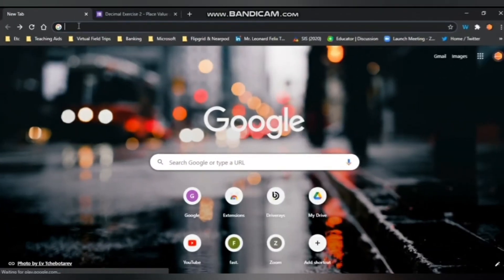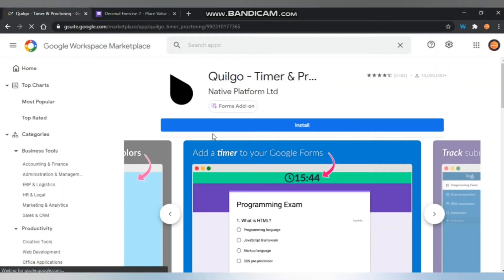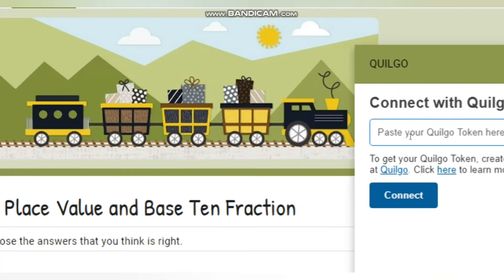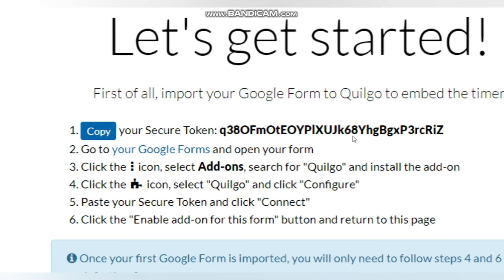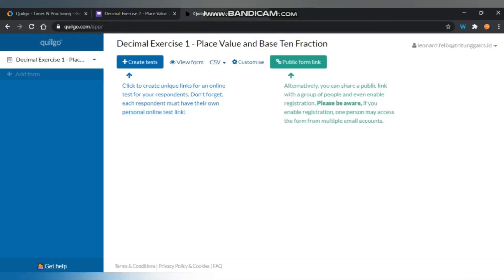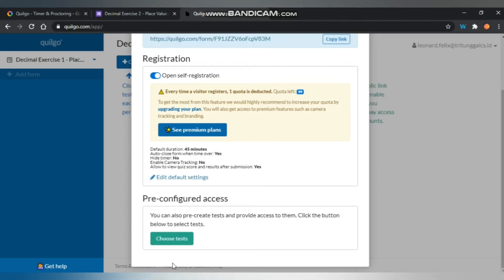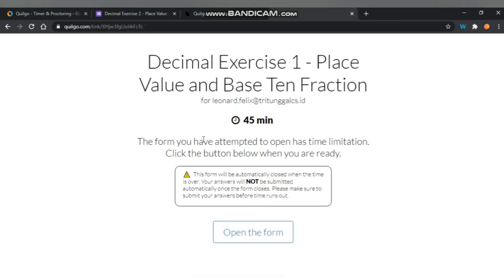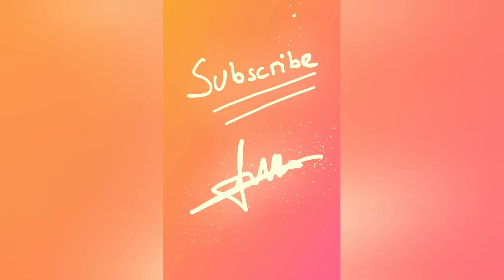HOW TO ADD TIMER USING QUILGO ON GOOGLE FORMS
In this tutorial you will be watching step by steps explanation Quilgo turns Google Forms into online skill assessments and exams. Designed for HRs, schools, universities and other educational institutions.